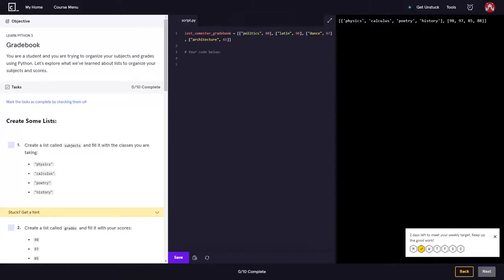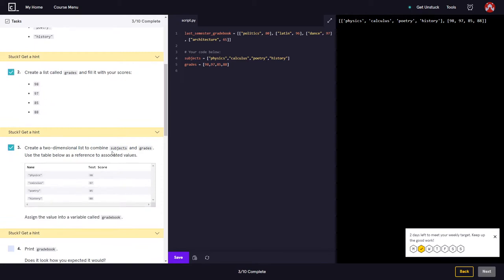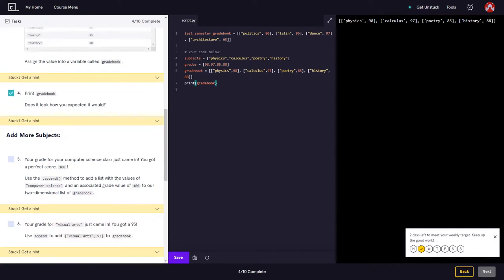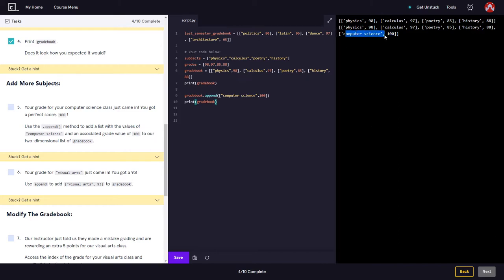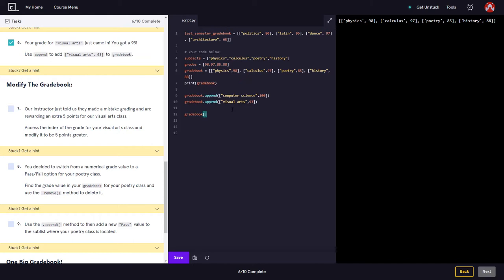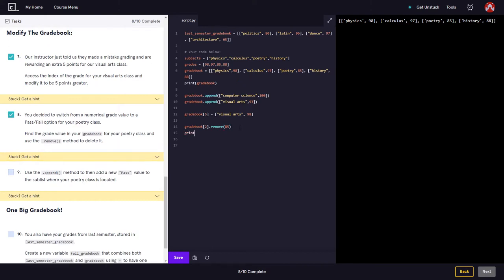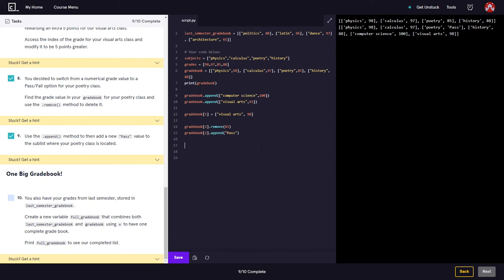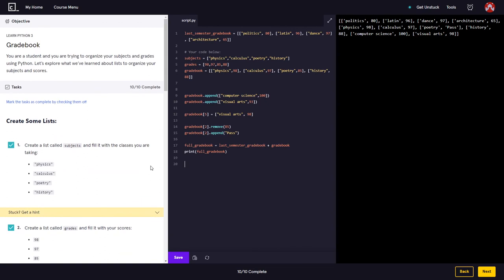Gradebook Python Project - Codecademy Python 3